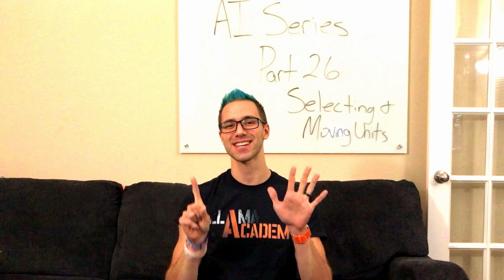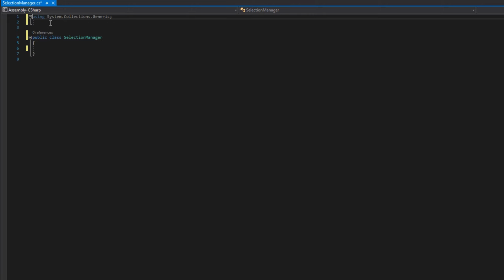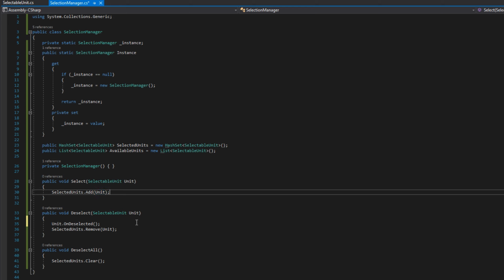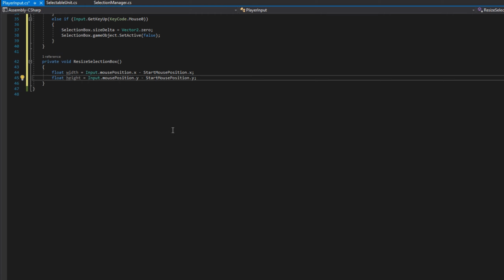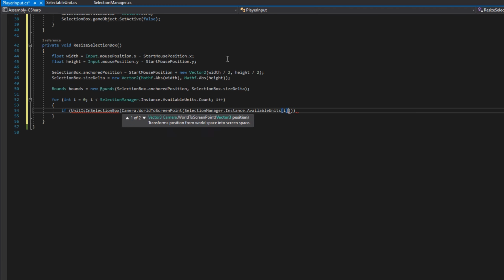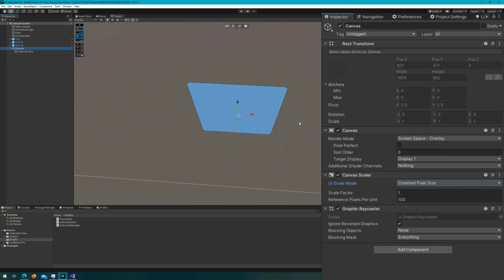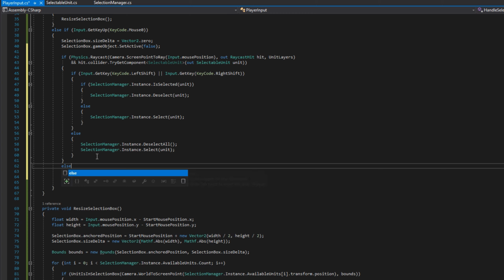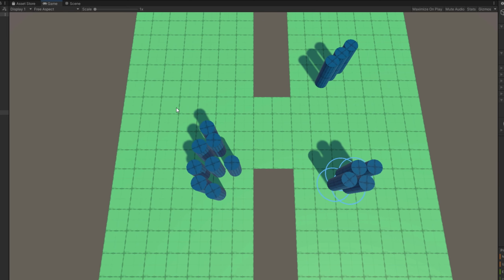RTS-Style Drag Select, Click to Select/Deselect, and Movement | AI Series Part 26 | Unity Tutorial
Learn how to implement RTS-style drag selection, point and click selection, shift+click to select and deselect new units, and issue movement commands! This is sometimes also called "box selection".
You'll also learn how to configure a SelectionManager singleton class that controls which units are currently selected, as well as automatically self-registering SelectableUnits.

In AI Series Part 26 we'll be covering how to do all of the above RTS-style features and discussing the "gotchas" that are easy to run into when implementing the drag selection.

We'll be using 2 key functionalities of the Camera class to achieve this:
⚫ Camera.ScreenPointToRay to do Raycasts from the Camera.
⚫ Camera.WorldToScreenPoint to determine which SelectableUnits are within our selection box.

As usual with the AI Series, we're using the NavMesh Components not the built-in navigation system.

Chapters:
00:00 Introduction
01:30 Scene Overview
02:30 SelectionManager.cs
04:09 SelectableUnit.cs - Auto-Registration and Show Selection
05:10 SelectionManager.cs - Trigger OnSelect and OnDeselect
05:43 PlayerInput.cs - Setup and Mouse States
07:26 PlayerInput.cs - Selection Box
10:30 Discuss Alternate Selection Options
11:10 PlayerInput.cs - UnitIsInSelectionBox
11:34 Adding Components and References
11:55 Selection Box Setup
12:52 Demo - Drag Selection
13:09 PlayerInput.cs - Adding Click Select/Deselect
15:25 Demo - Drag and Click Selection/Deselection
15:55 PlayerInput.cs - Send Movement Commands
16:50 Final Demo
17:38 Closing